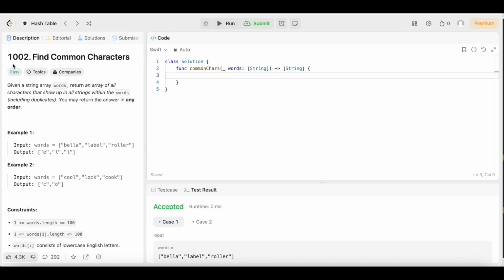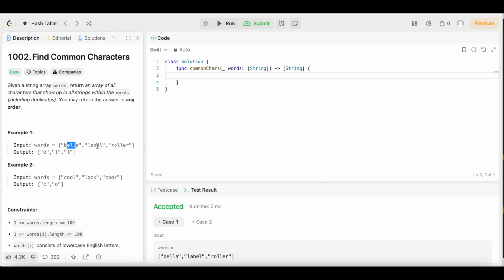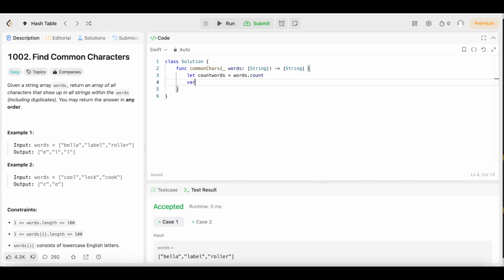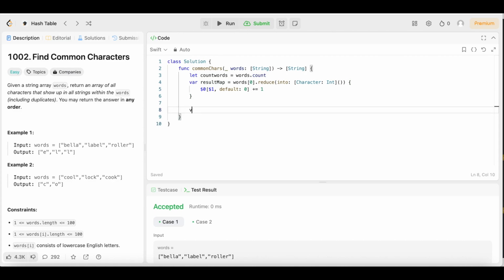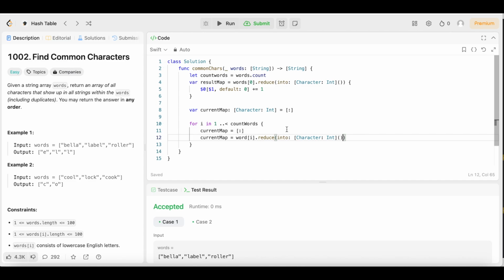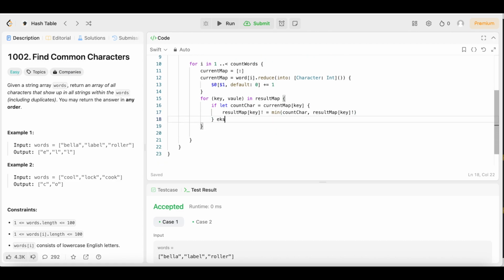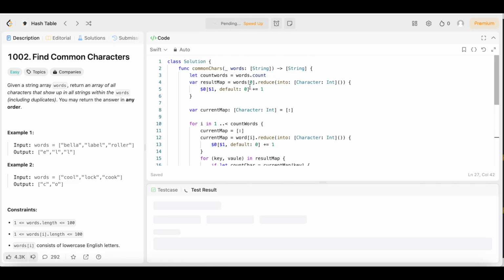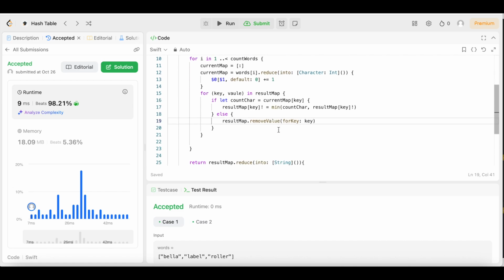Day 175: LeetCode Problem 1002. Find Common Characters - Swift